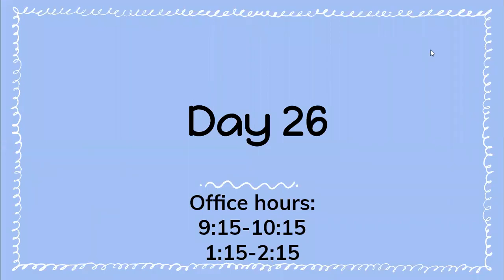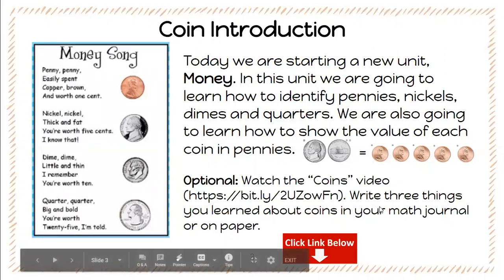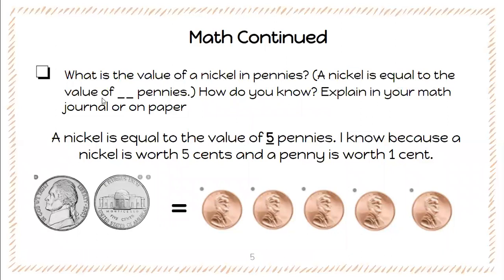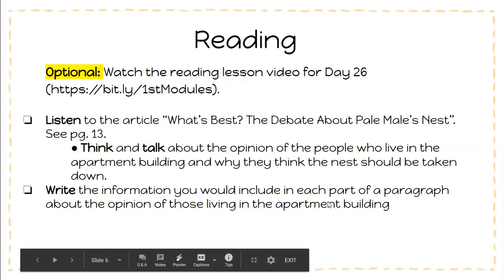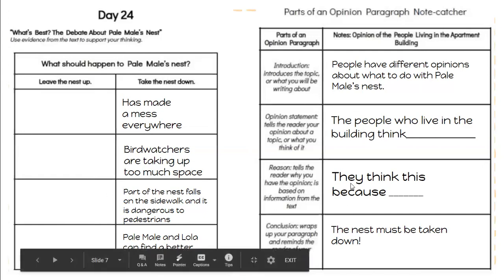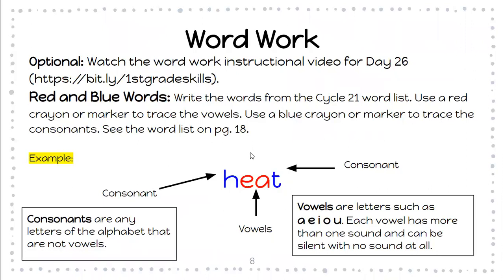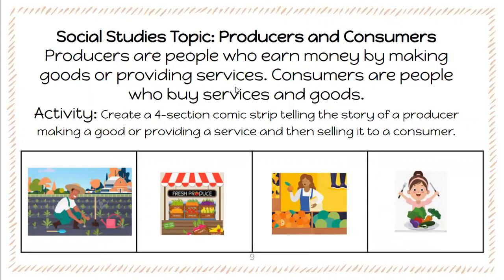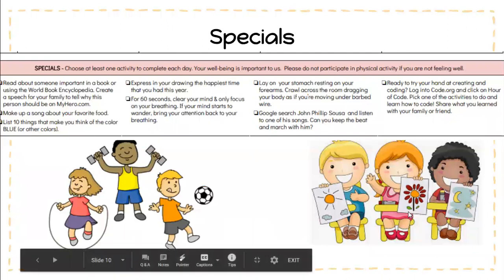Day 26 CMS Instructional Packet